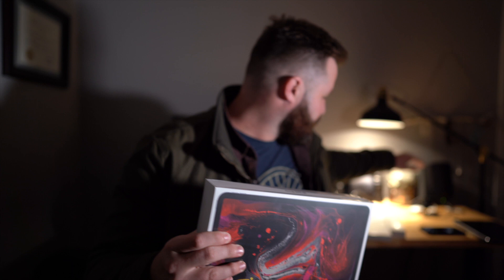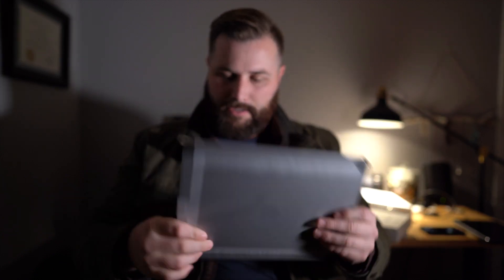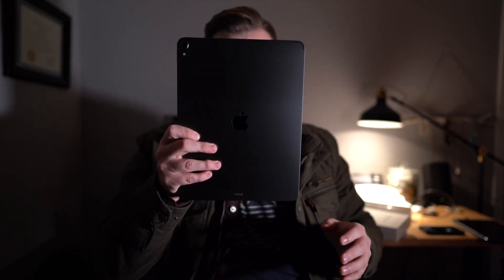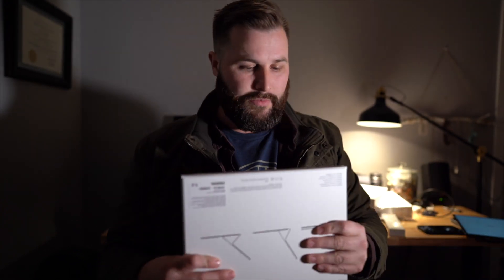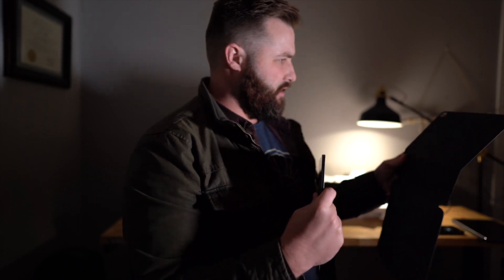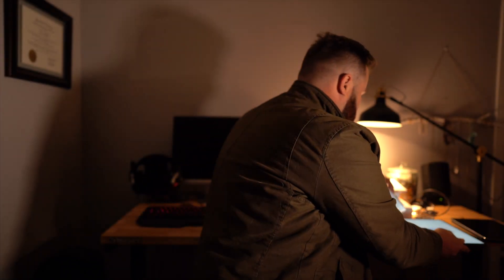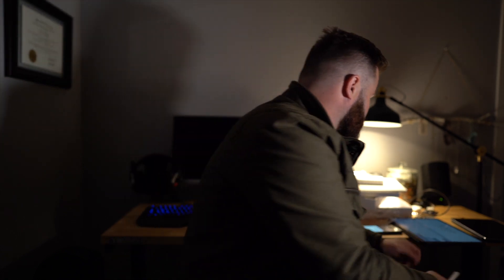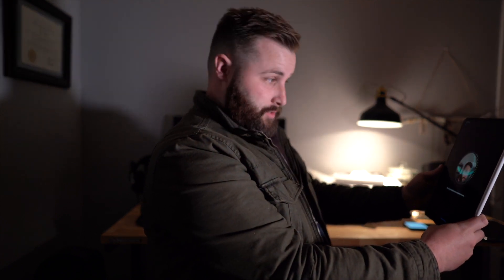12.9 inch iPad Pro 2019 First Impressions - Photographer's Perspective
Picked up a new iPad Pro that I will be using to edit all of my photos. After the last Adobe Lightroom CC update I switched to editing almost completely on my iPad. Love being able to use the pencil to touch my photos to make edits. It just feels more analog.

I am in love with my new iPad!